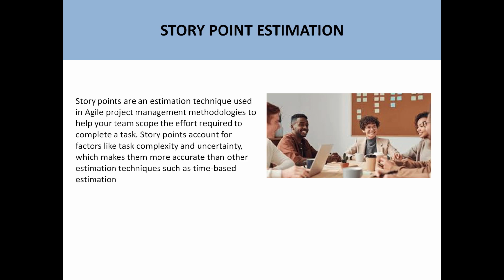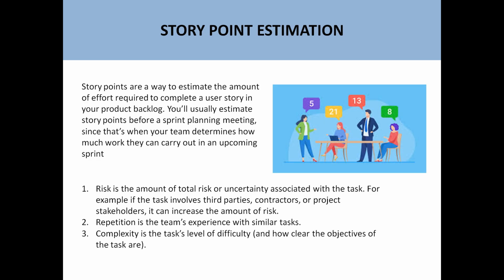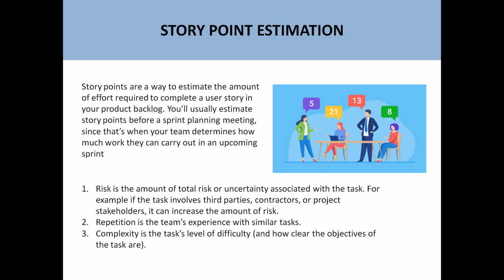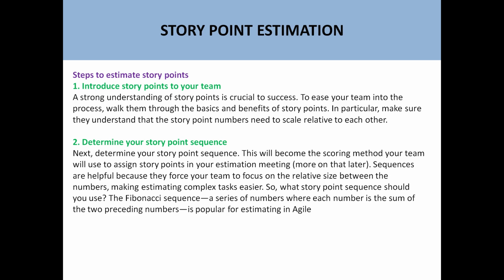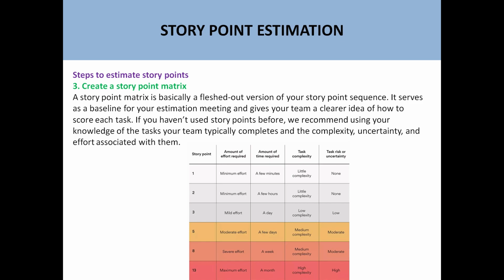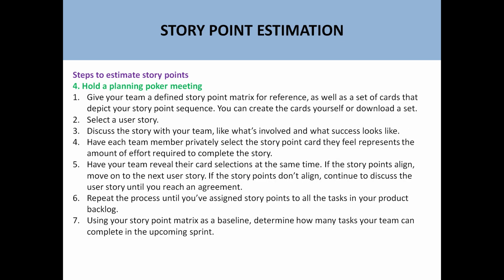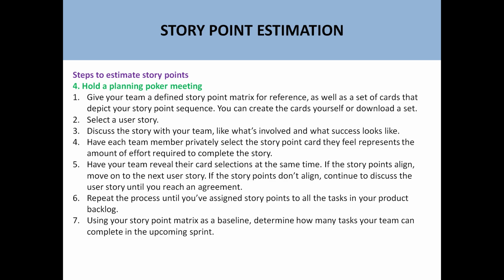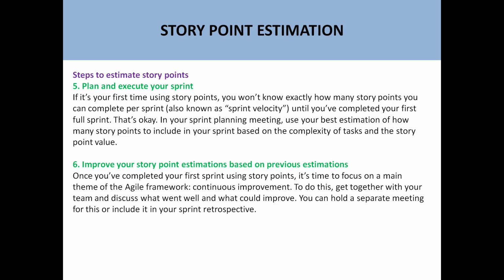Story Point Estimation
Story points are an estimation technique used in Agile project management methodologies to help your team scope the effort required to complete a task. Story points account for factors like task complexity and uncertainty, which makes them more accurate than other estimation techniques such as time-based estimation